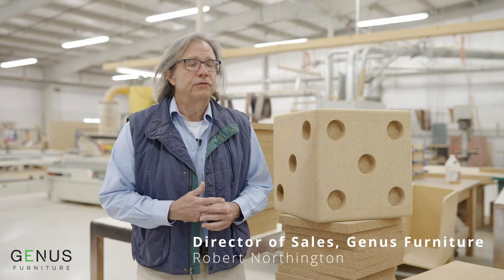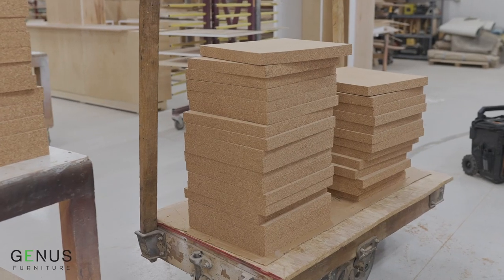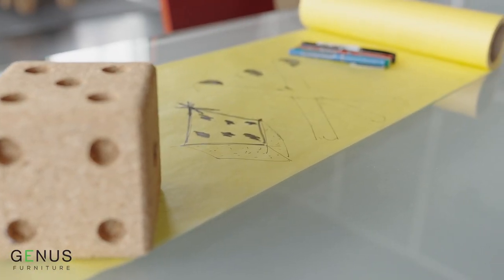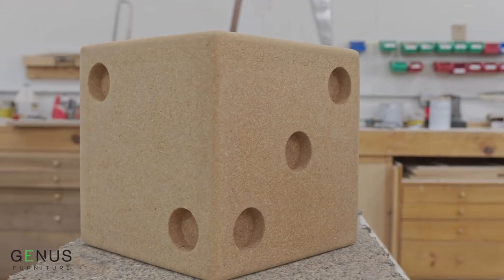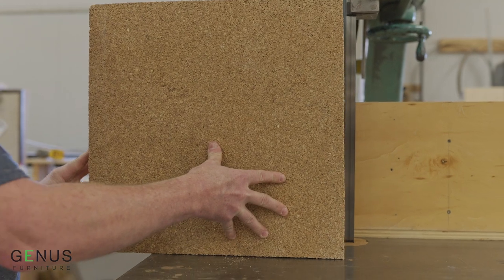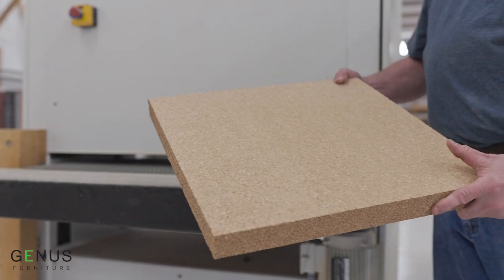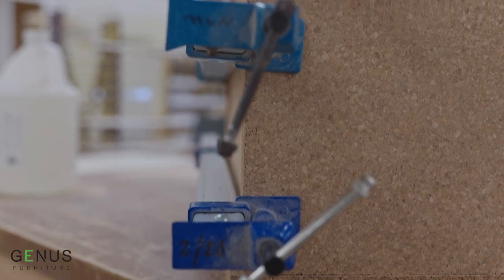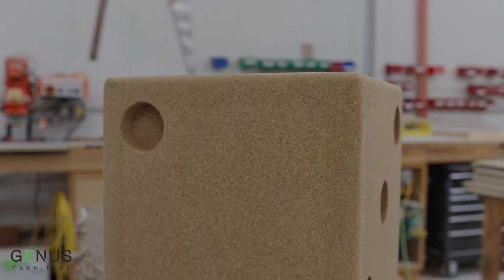Genus Furniture - How We Make Our Cork Furniture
Join Robert in Part 1 of our 'How It's Made' series, as he visits Lantz Custom Woodworking in Harrisonburg, Virginia. This behind-the-scenes look at how our cork furniture is made is one you won't want to miss.